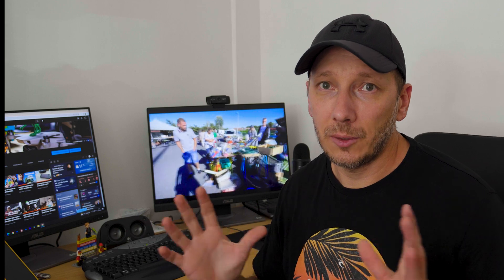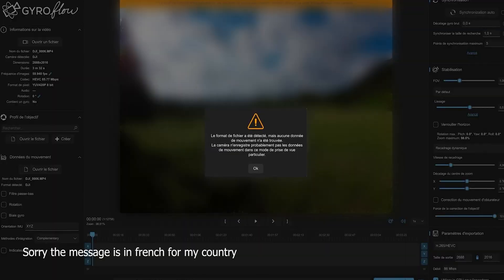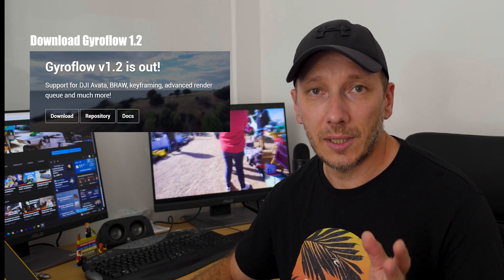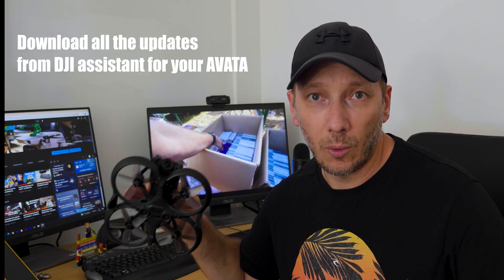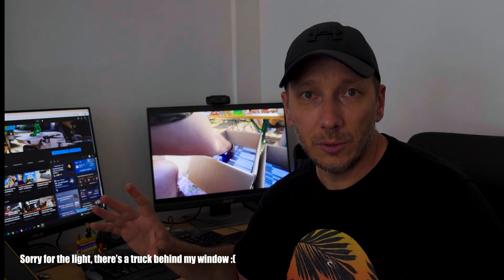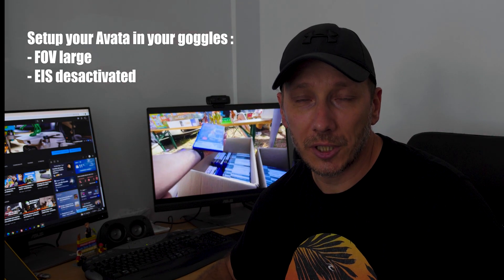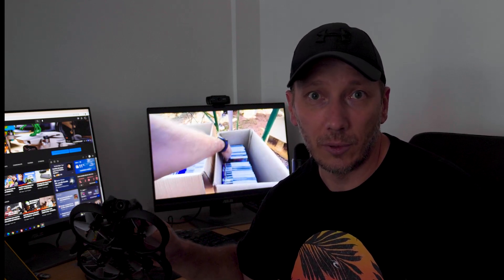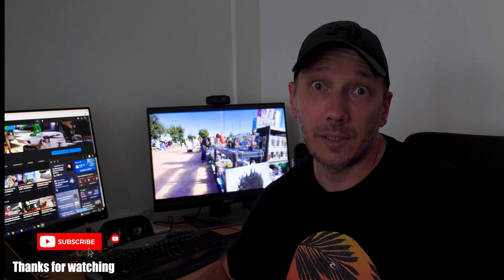Fix GYROFLOW problems for the DJI AVATA - LE MONDE DE LUMPY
This video is dedicated to how to fix Gyroflow problems for the DJI AVATA.

Le matos que j'utilise :

DJI AVATA

KIT Fly More AVATA

MAVIC 3 CINE

Filtres VARI ND MIST pour MAVIC 3

FPV Sky case

PANASONIC GH5S

OBJECTIF GH5S

BATTERIES GH5S

CANON 6DMKII

GOPRO 8

GOPRO 9

Dome GOPRO 9

Eclairage GODOX TL30